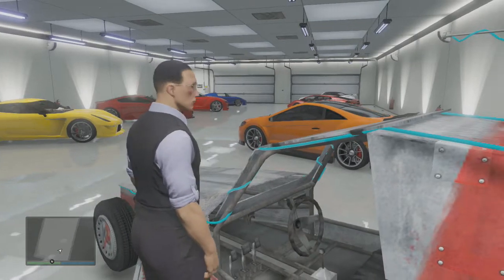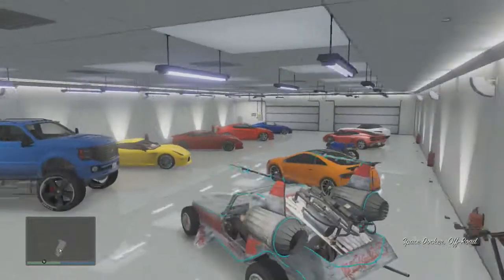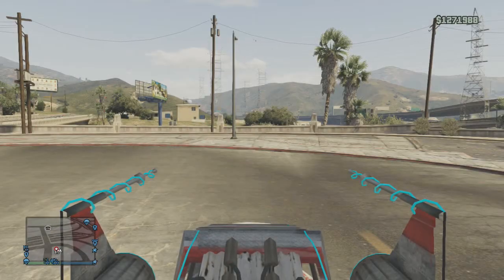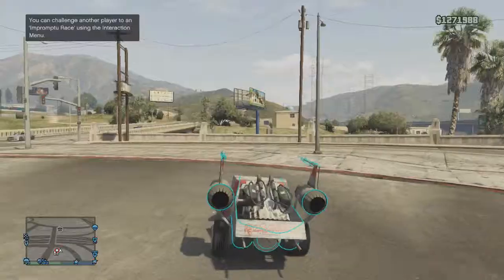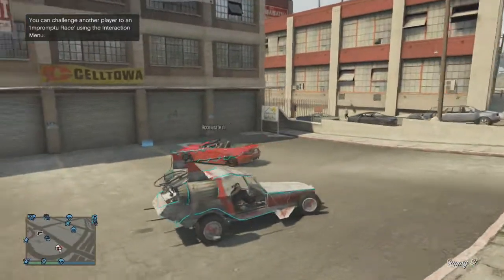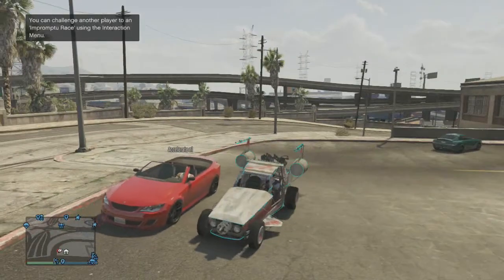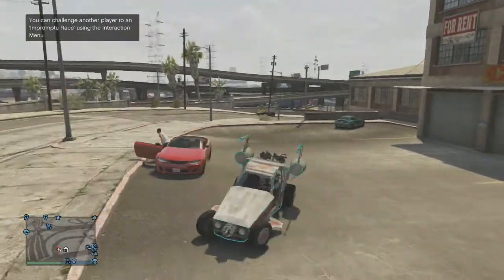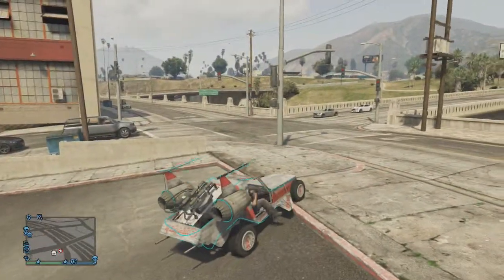How to get the Alien Car in GTA V Online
hello everybody, im here to show you how you can get your hands on the Alien car in the online portion of GTA V, please listen carefully since in this video im going to teach you how to also do the duplication glitch which is required to get the Alien Car. NO HACKS OR MODS NEEDED.

GT LIST:
GT: EG AudioHazard
GT: Bunker Jeremy
GT: Dark LygoFast
GT: NSL Sizzel
GT: MajinOrochimaru
GT: HuMpYpIlLoW187
GT: Awade121
GT: xChrisTheGr8x

SONG: Tut Tut Child - Hummingbird Feat. Augustus Ghost